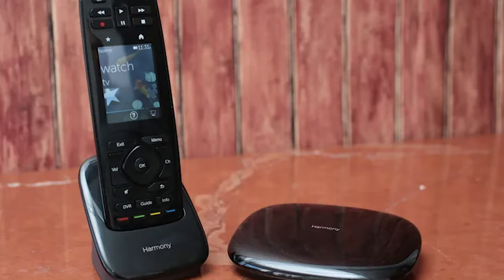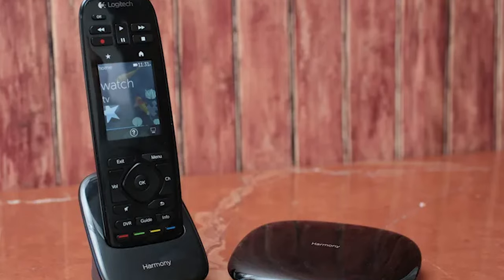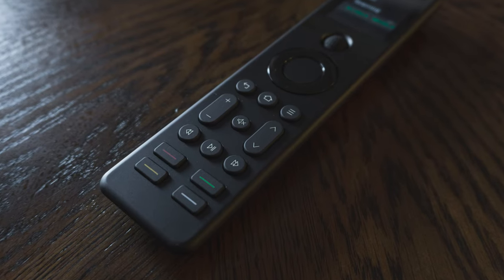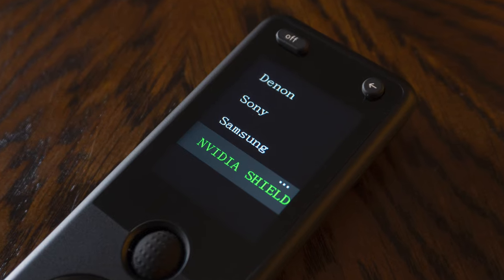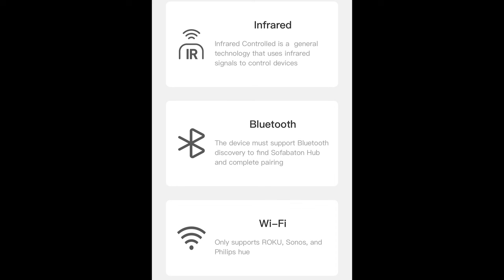The Ultimate Remote Control: Sofabaton X1 Review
Can the Sofabaton X1 replace all of your other remote controls? In this video I'll discuss the form and function of this remote and figure out whether it can be the end all remote!

0:00 Intro
1:03 Unboxing
2:44 Review
7:45 Final Thoughts